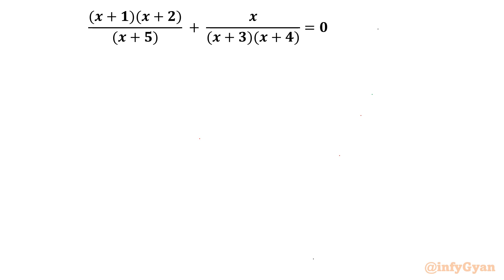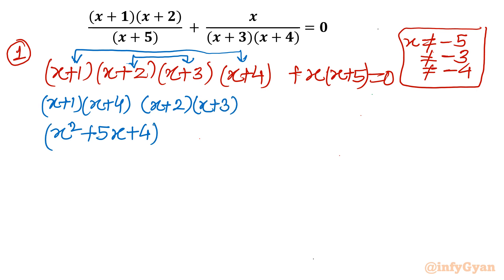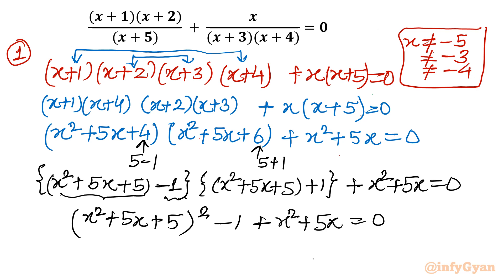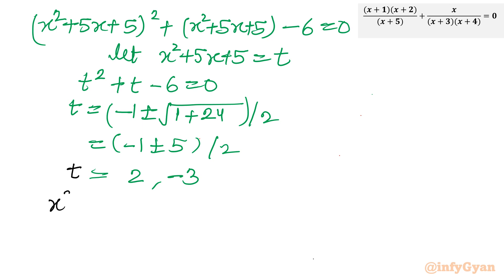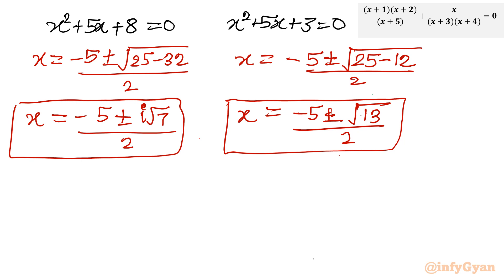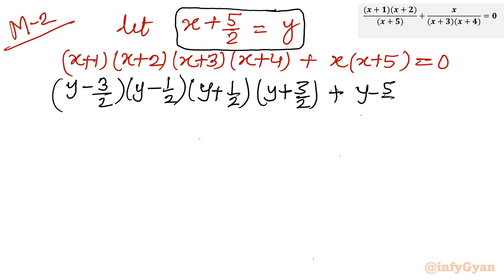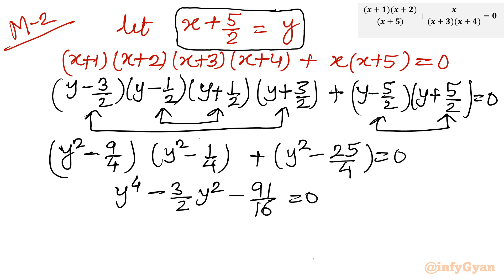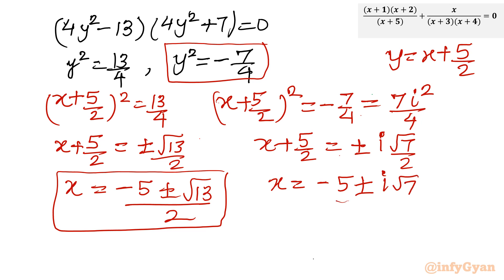Strategies for Solving An Interesting Rational Equation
🔍 Dive deep into the world of rational equations with our latest video! 🧠 Unlock valuable strategies and step-by-step techniques to conquer even the most intriguing mathematical challenges. 🎓 Whether you're a student looking to ace your math exams or a math enthusiast seeking new problem-solving approaches, this video is your guide to mastering the art of solving interesting rational equations. 💡 Join us on this educational journey and elevate your mathematical prowess!

Topics covered:
Algebra Challenge
Rational Equation
Quartic equation
How to solve Rational Equation?
Quadratic equations
Math Olympiad
Algebra
Math Tricks
Algebraic identities
Complex number
Algebraic manipulations
Substitutions
Real Solutions
Quadratic formula
Math Tutorial

Timestamps:
0:00 Introduction
1:01 Algebraic manipulations
3:34 Quadratic equation
5:31 Quadratic formula
6:51 Substitution
9:46 Real solutions
10:34 Complex solutions